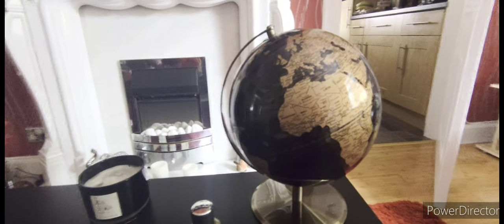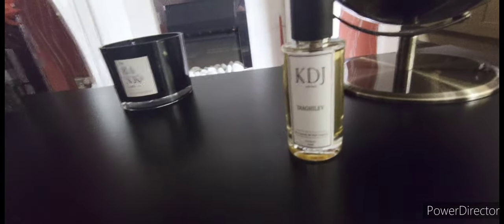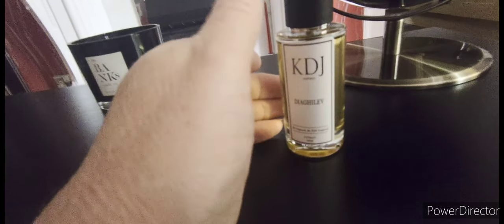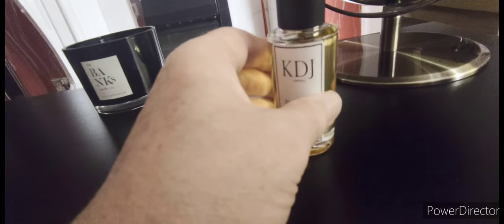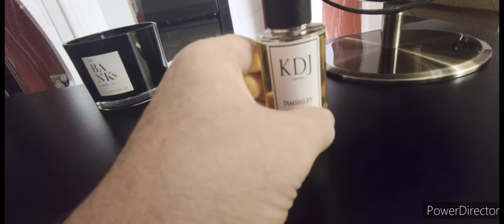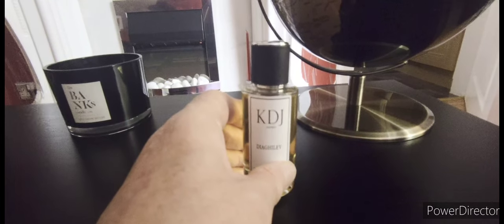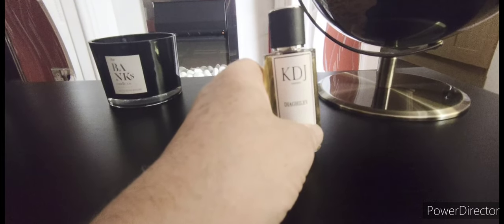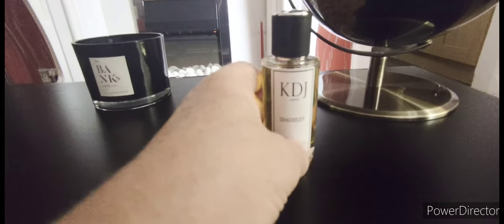KDJ fragrances, Diaghilev inspired by roja , honest opinion fragrant jock.